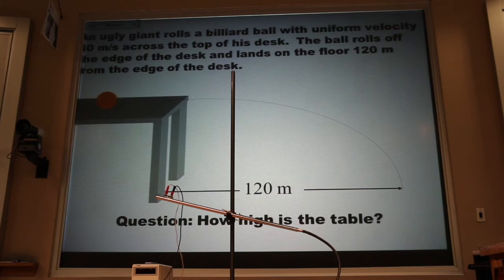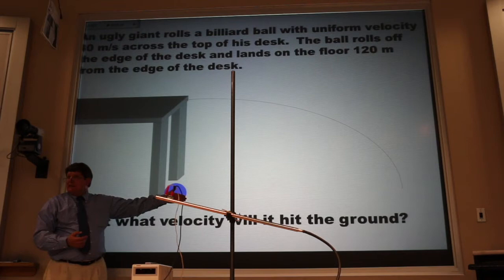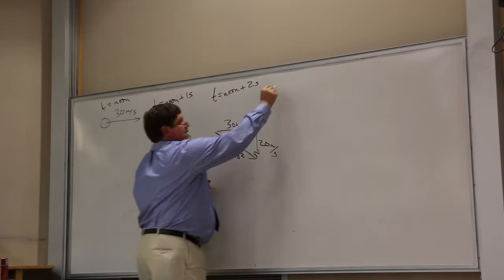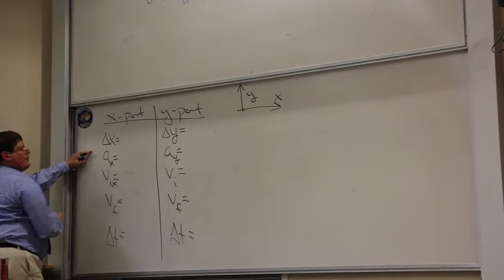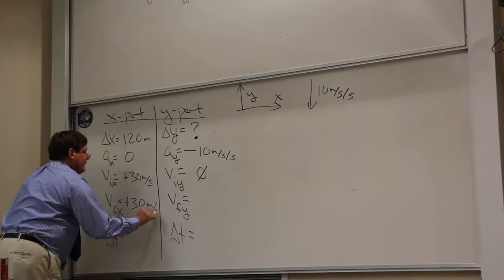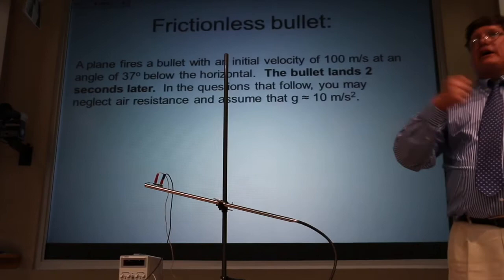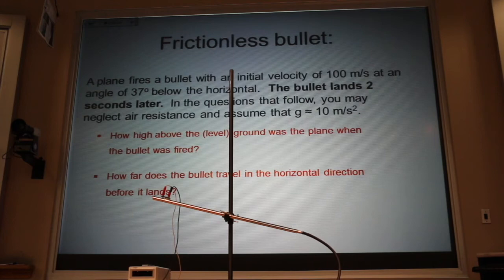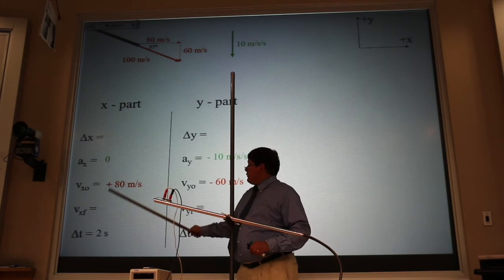Simple Projectile Motion Problems Quick Concept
Two very simple projectile motion problems are solved to introduce the technique used with all projectile motion problems.